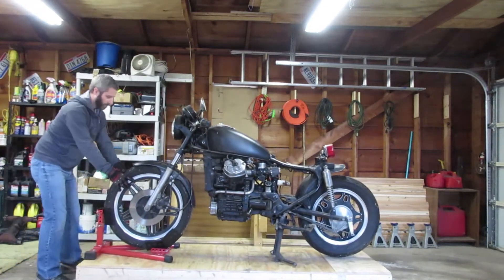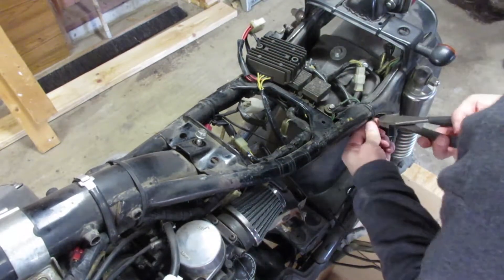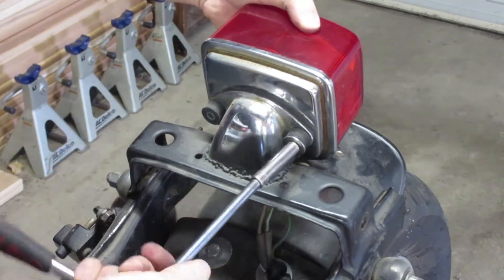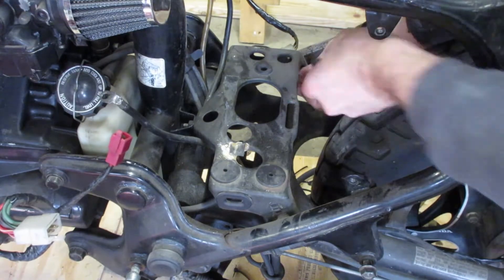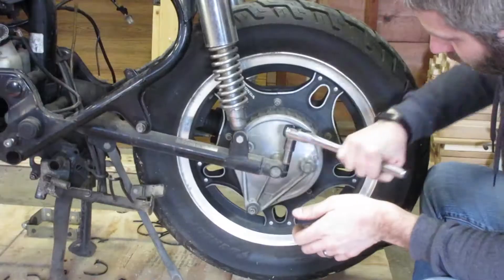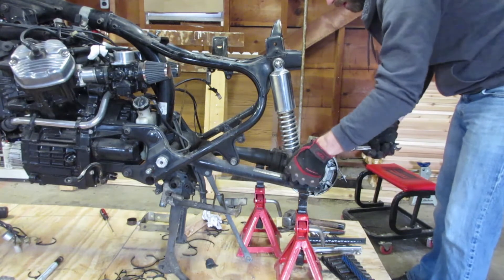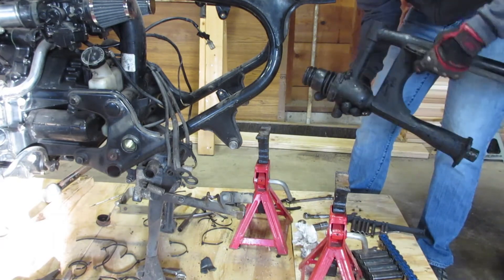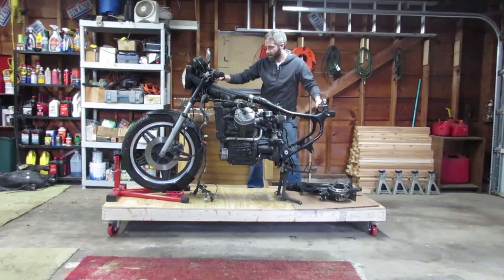Honda CX500 Moto Fugazi : Build Part 2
Teardown of the CX500 continues, including removing the tank, rear wheel, trailing arm, and electronics.

Craftsman 1/2" Ratchet set
Craftsman pliers set
Craftsman open-ended/box-end wrenches
Craftsman ratcheting wrenches
Craftsman mechanic's Gloves
Liftmaster Low Profile jack